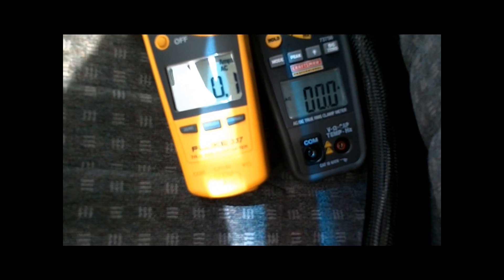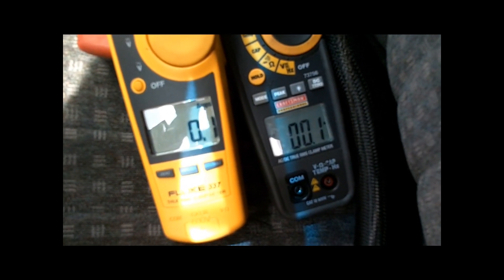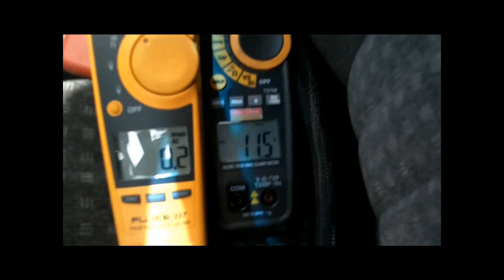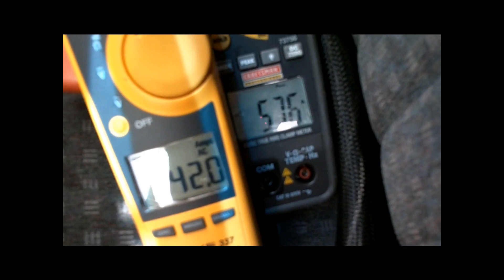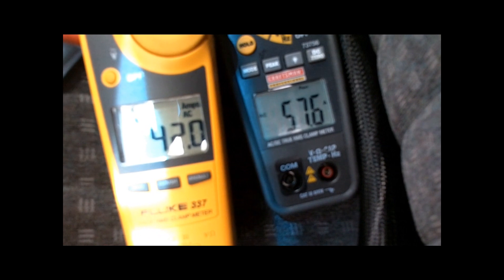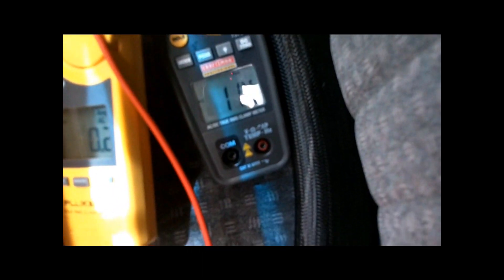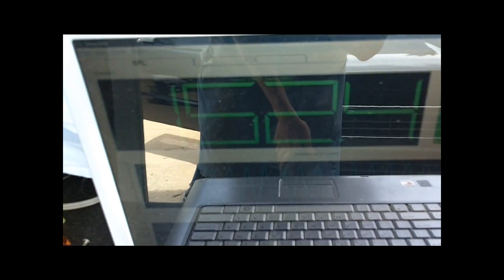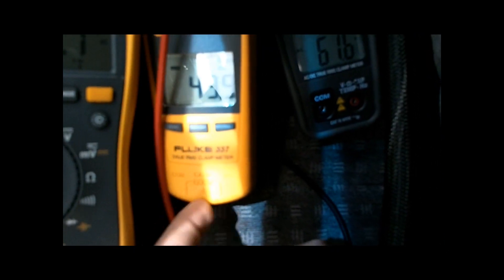Clamp test: Fluke vs. Craftsman professional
Little video I did showing the differences between a Fluke 337 and a craftsman professional True RMS clamp meter.

Pretty significant differences.  You definitely get what you pay for